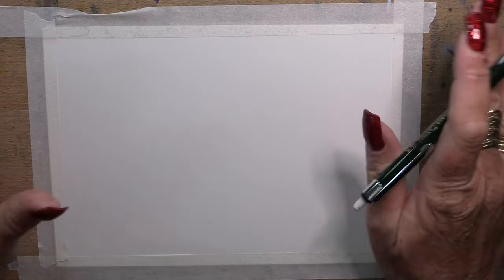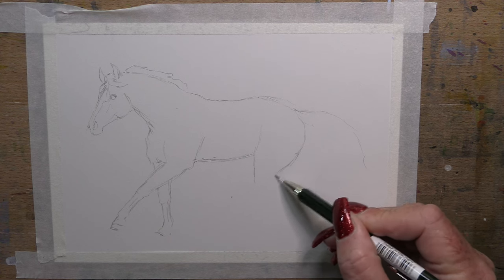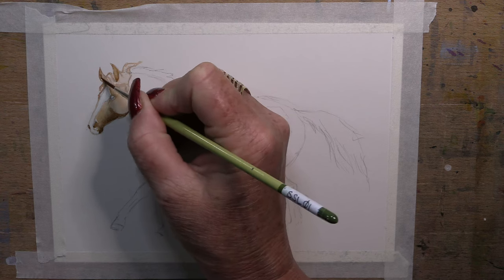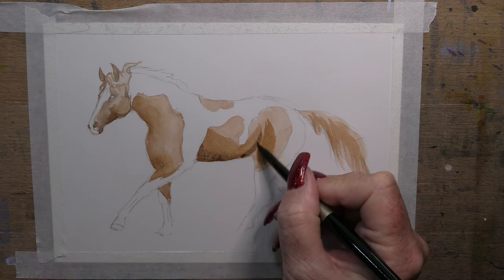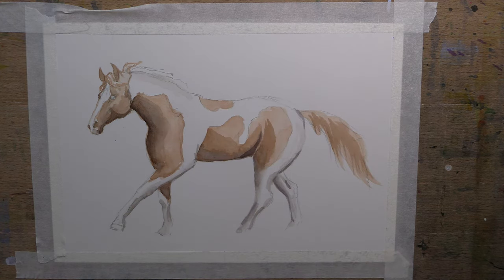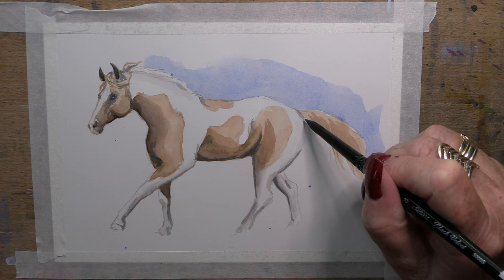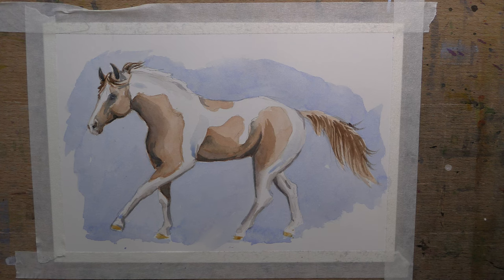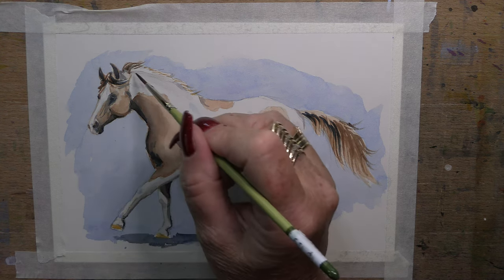step by step , real time tutorial. watercolour horse painting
i had a lot of fun creating this video for you all, i hope you enjoy it. have an awesome day!